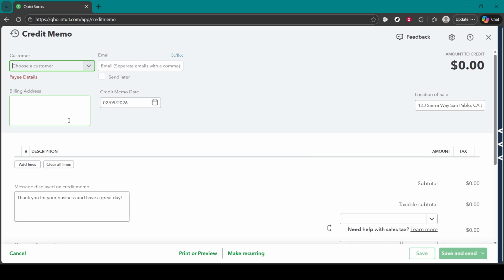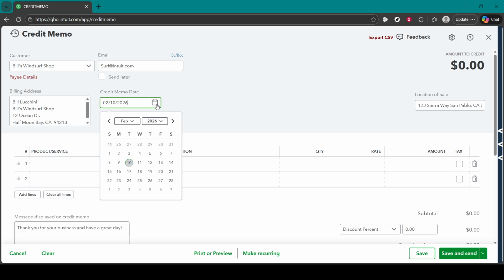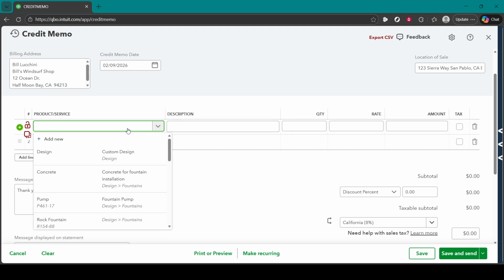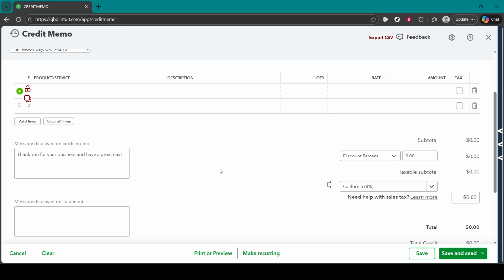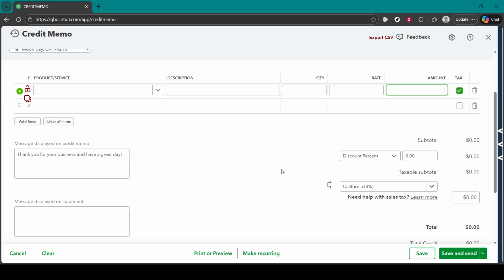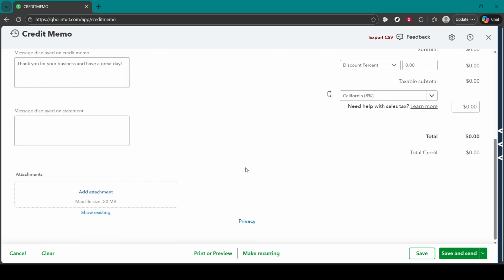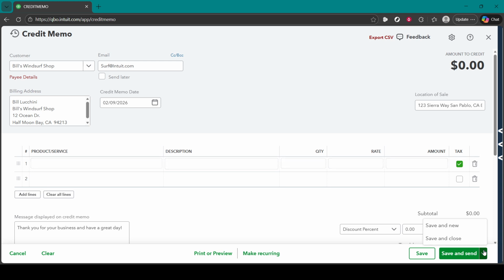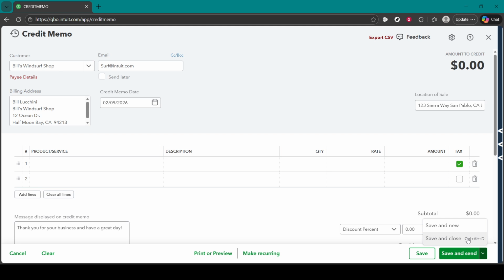How To Write Off An Invoice To Bad Debt In QuickBooks Online (Easiest Way)(2026 Guide)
Uncollectible invoices shouldn't stay on your books forever. In this 2026 updated tutorial, I show you the easiest way to write off a bad debt in QuickBooks Online. Mastering this process is essential for keeping your Accounts Receivable accurate and ensuring your Profit and Loss statement reflects your true income during the current fiscal year.

We navigate the modern 2026 workflow to demonstrate the professional way to handle unpaid invoices. You will learn how to create a "Bad Debt" expense account, how to issue a Credit Memo to clear the outstanding balance, and the best way to link the credit to the original invoice so your customer’s balance returns to zero. This professional workflow is optimized for the latest software versions to help you master your business financials.